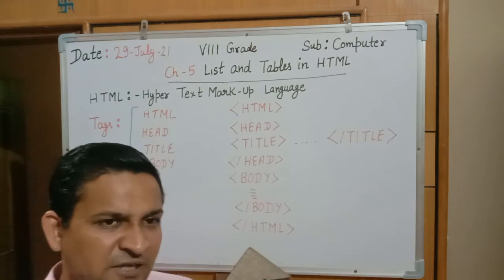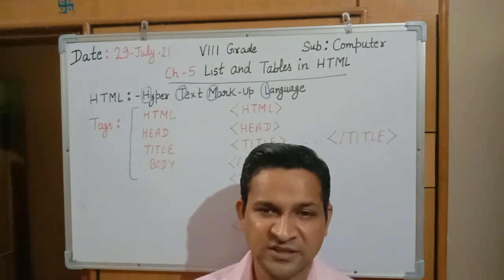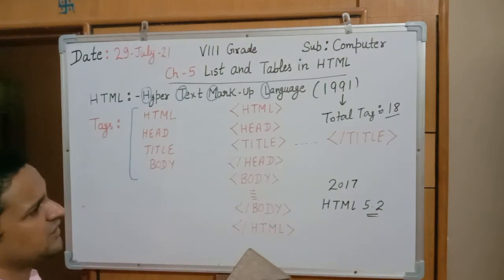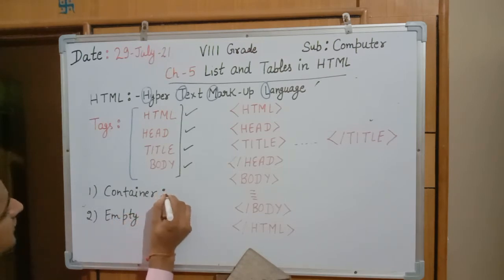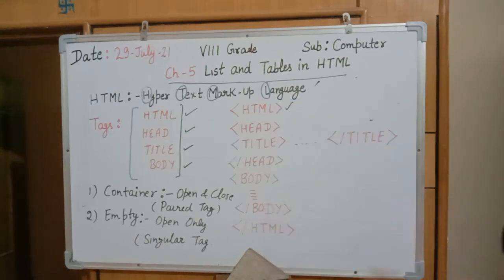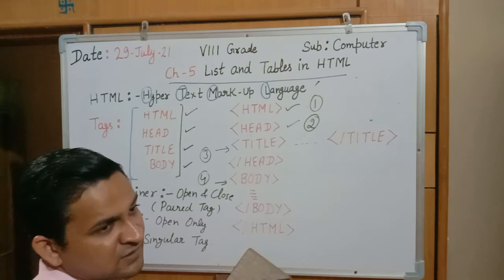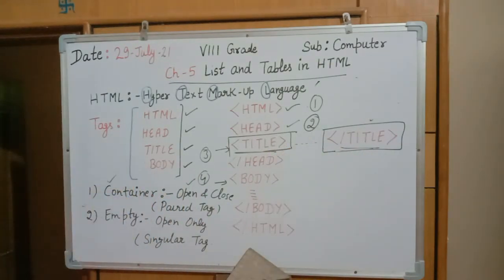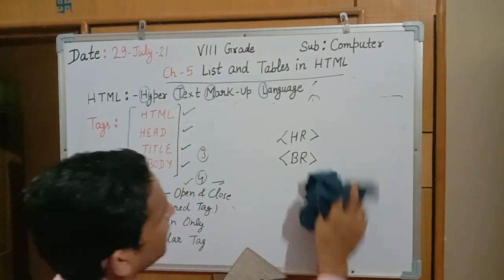VIII Grade Chapter-5 List and Tables in HTML Live Video - I